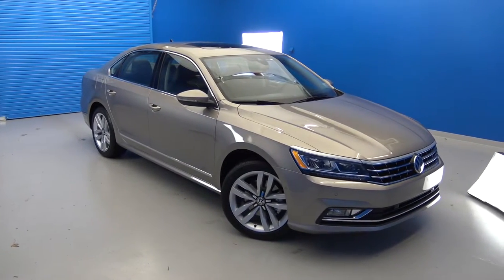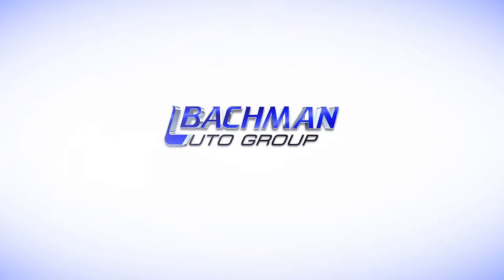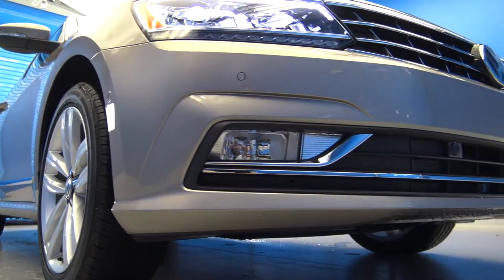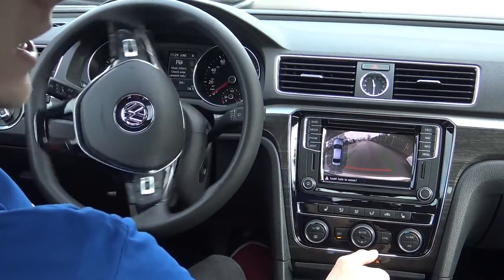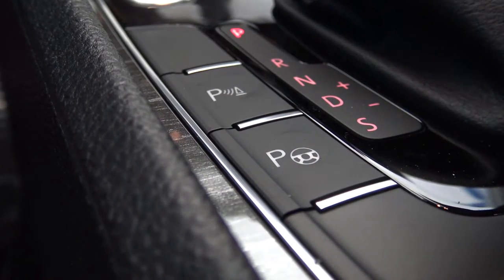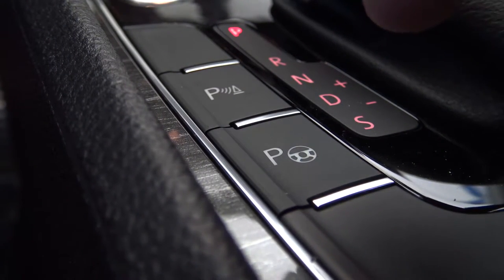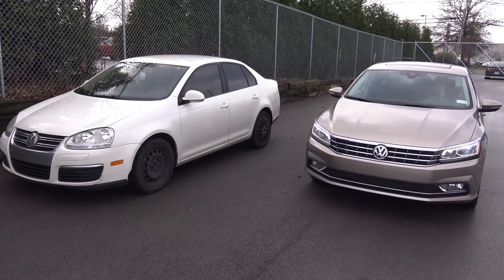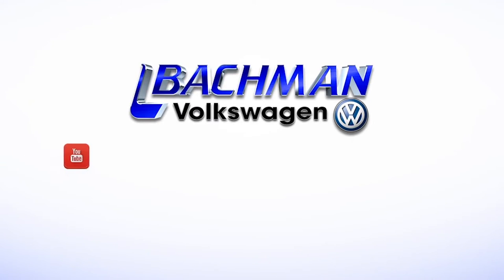2016 Volkswagen Passat: ParkAssist Overview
In this video we will be taking a closer look at the ParkAssist feature found in the new 2016 Volkswagen Passat. Please watch the video for more details.